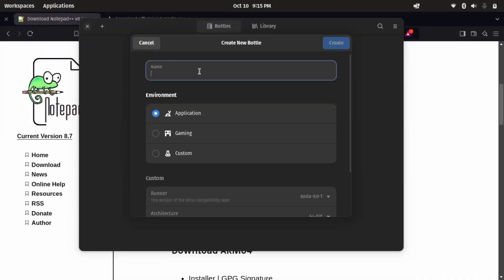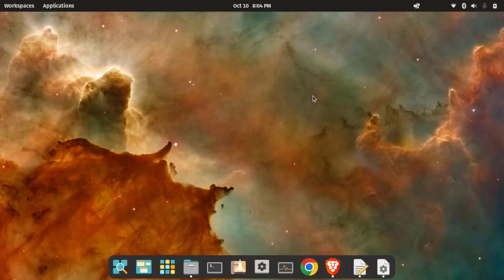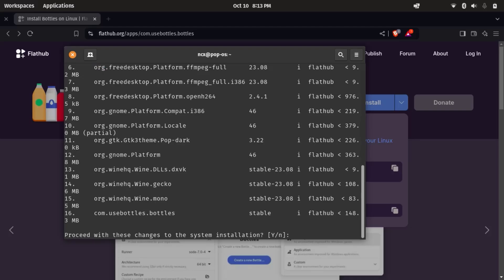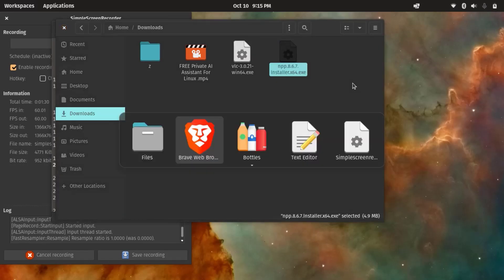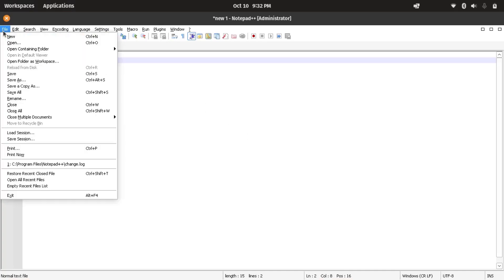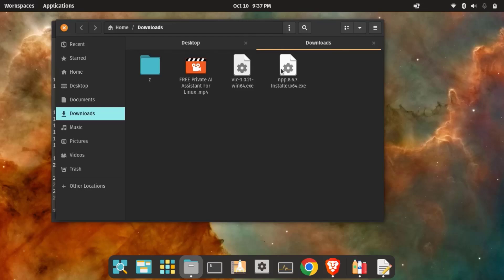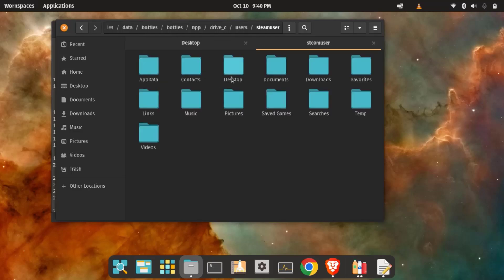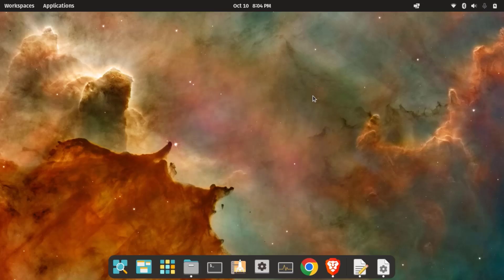How To Install Windows Apps On Linux|How To Run Windows Applications On Ubuntu| Run .exe .msi files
In this video, I’ll walk you through how to install and use Bottles to run Windows applications on Linux effortlessly. We’ll start with a quick introduction to what Bottles is and how it works, followed by a step-by-step guide to the installation process. I’ll also cover how to install Flatpak, which is necessary for getting Bottles up and running on your Linux system.
Once installed, I’ll demonstrate how to set up and test Notepad++ and VLC Media Player within Bottles. Both apps ran smoothly during my tests—Notepad++ was able to handle files efficiently, and VLC played multimedia files without any issues. Plus, I’ll show you how to access files created by Notepad++ from within its isolated environment, making it a seamless experience for users who need to run Windows apps on Linux.
Whether you're new to Linux or a seasoned user looking to expand your toolset, this video provides everything you need to know to start using Bottles and run your favorite Windows applications on your Linux machine.

What’s Included:
Introduction to Bottles and how it works
Installing Bottles via Flatpak
Installing and running Notepad++ and VLC Media Player inside the same Bottle
Accessing and managing files within isolated environments

Timestamps:
00:00 Intro
00:28 What is Bottles?
01:30 Installtion of Bottles
03:47 Create Bottle
04:13 Install Notepad++
06:25 Accessing files inside Bottle's isolated environment
08:00 Installing multiple apps inside same bottle
08:25 Install VLC
09:09 Testing multimedia files
10:01 Testing drag and drop
10:40 Outro